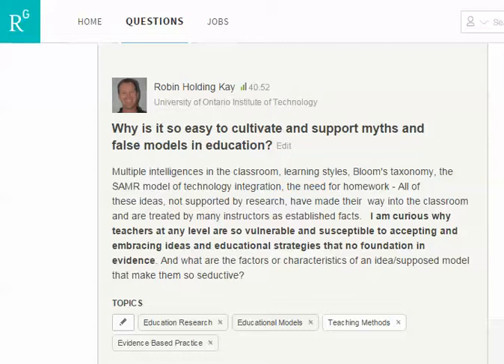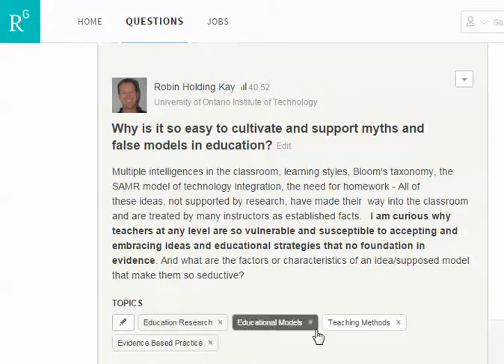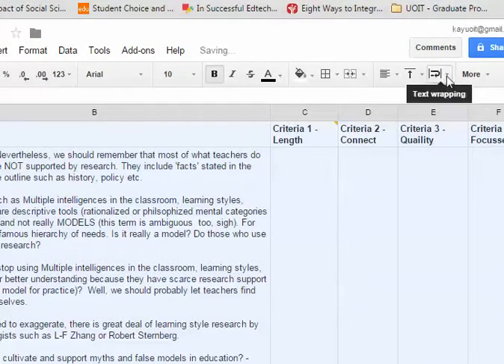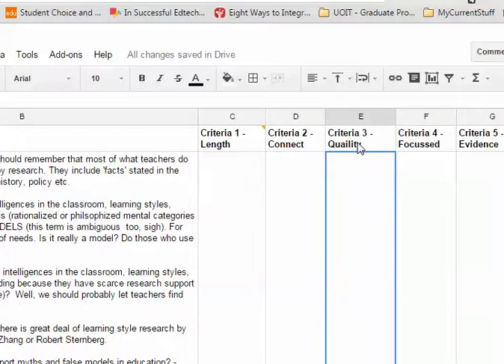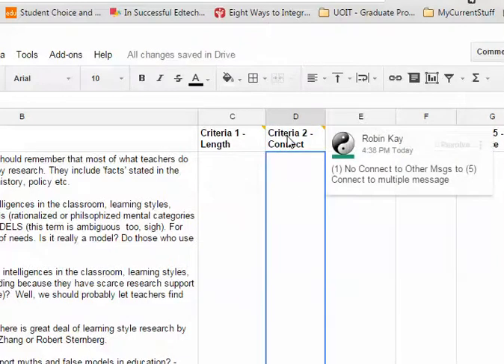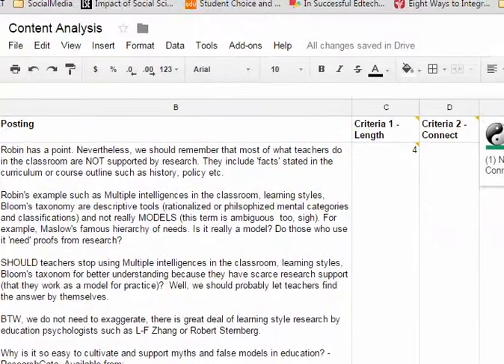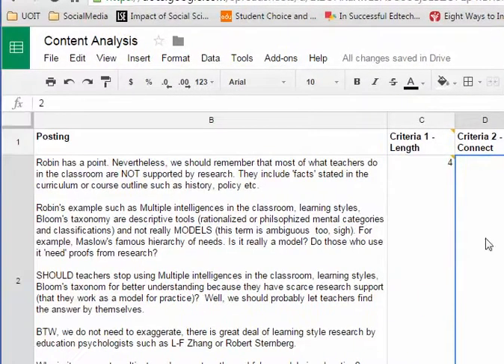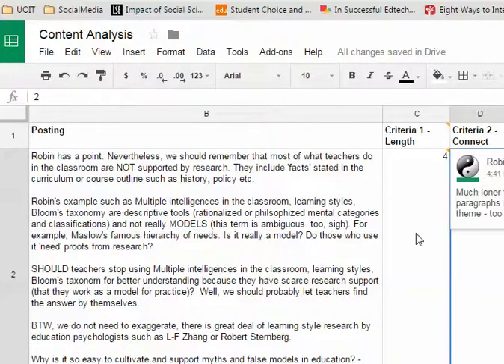Qualitative Content Analysis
A quick example of how to conduct content analysis